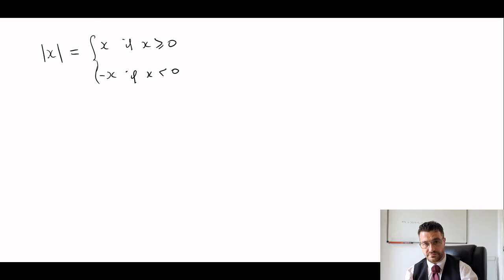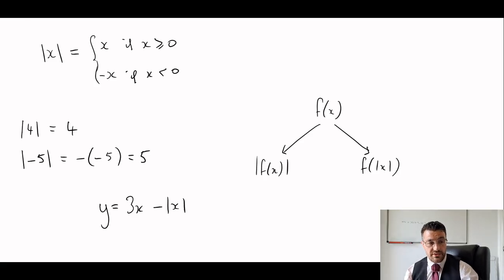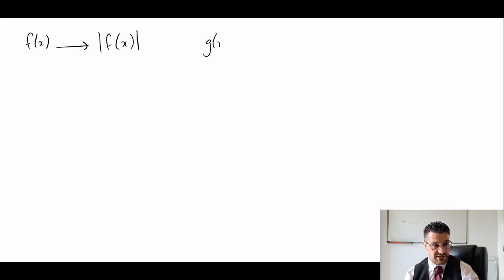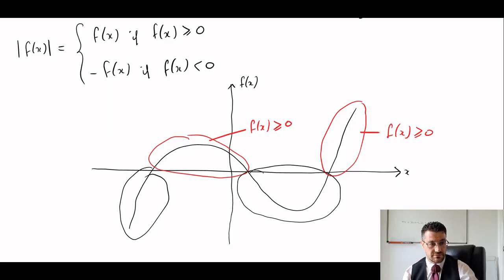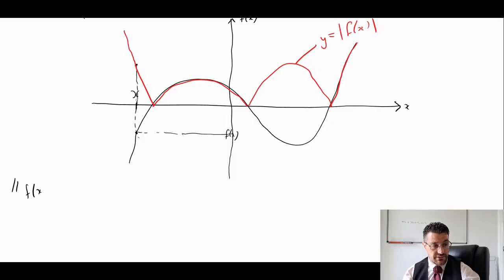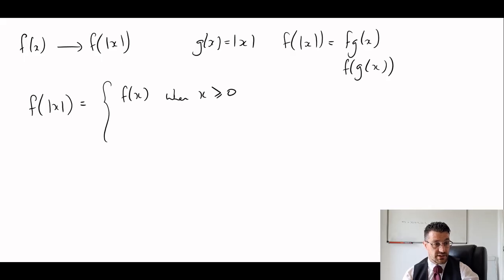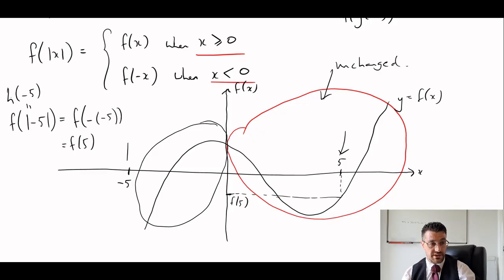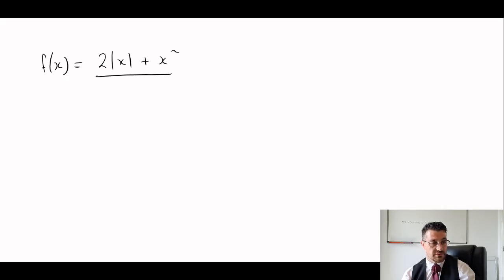A-Level Maths - Modulus Function and Modulus tranformations explained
In this video we take a look at how to understand the modulus function and the modulus transformations.

I am a private mathematics tutor primarily for A-Level Maths and/or Further Maths. I have experience providing one-to-one tuition and support for candidates sitting the Sixth Term Examination Papers (STEP) and Mathematics Admissions Tests (MAT) - if you want to know more about what I can do to help you smash your A-Level Maths and Further Maths exams and secure a place at the university of your choice then get in touch. I would love to speak to you and have a discussion about your needs and how I can help you reach your true potential.